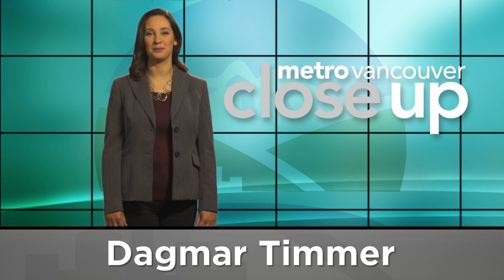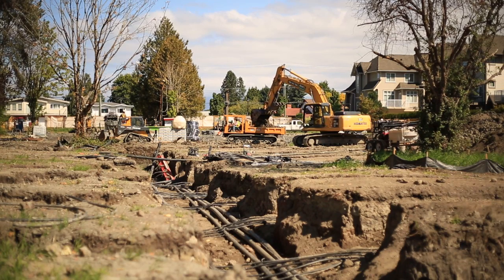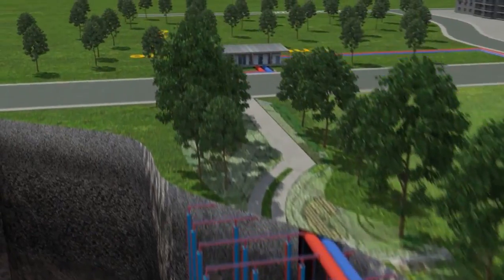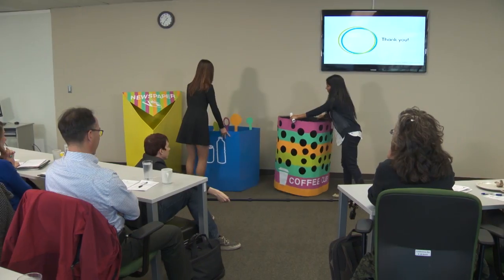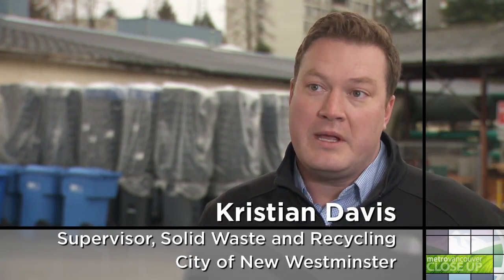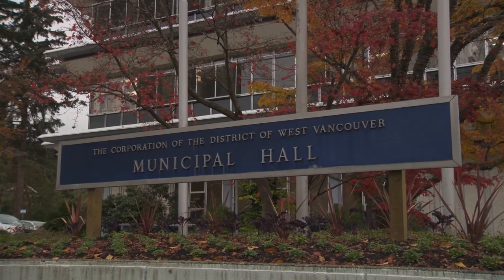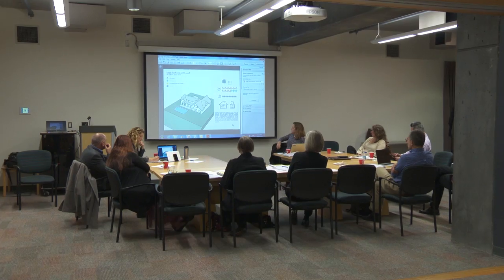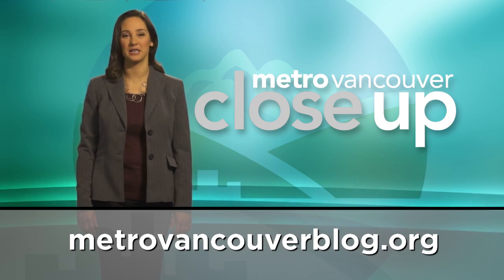Metro Vancouver Close Up Episode 1 2016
In this episode of Metro Vancouver Close Up – linking local actions with regional goals through district energy, public recycling amenities, and carbon emission reduction plans.